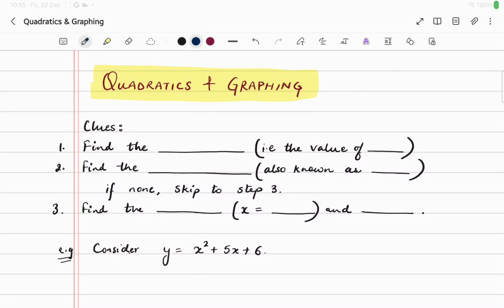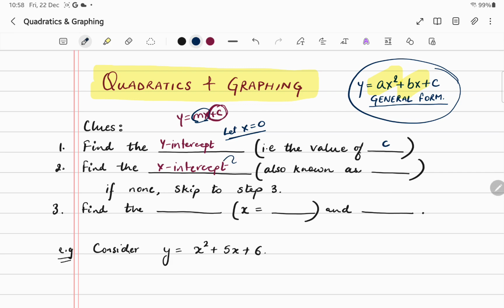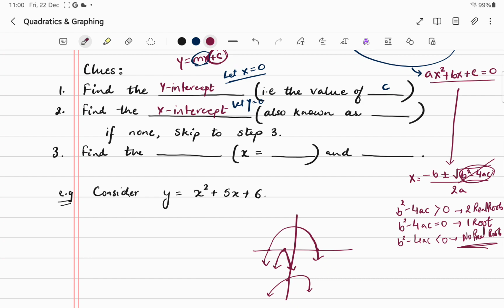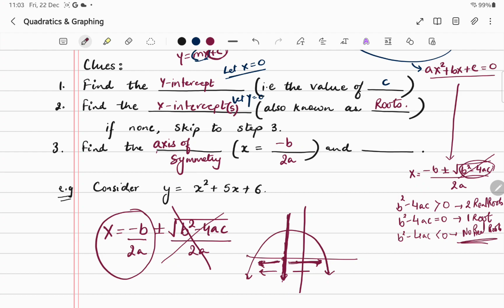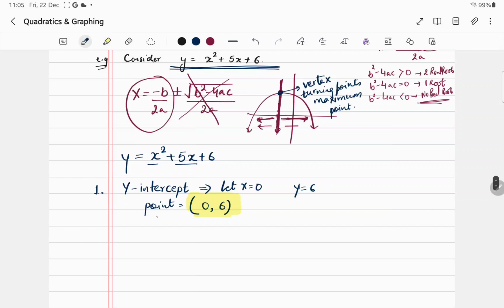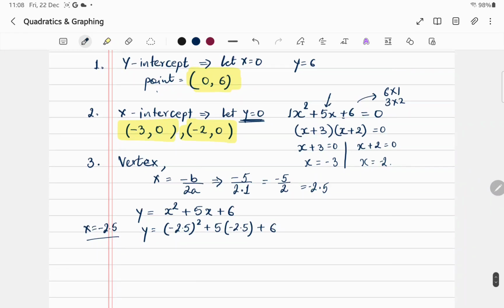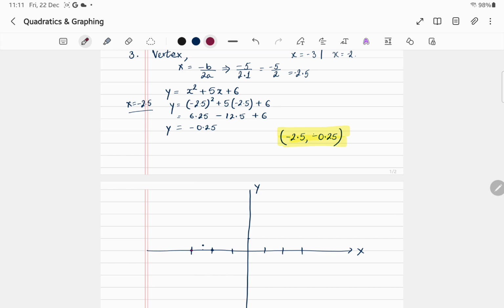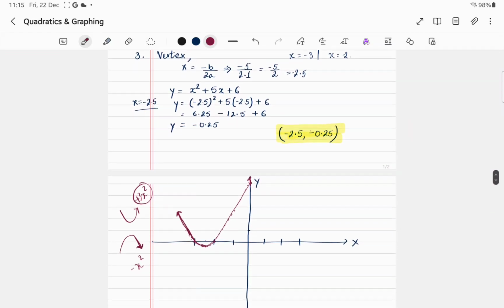Quadratics: A Visual Exploration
Description:

🔍 Dive deep into the world of graphic quadratics with our latest video! 📈✨ Join us as we unravel the mysteries of quadratic functions through captivating visuals and clear explanations.

In this video, we take you on a journey through the fascinating realm of graphic quadratics, shedding light on their significance and practical applications. Whether you're a student struggling to grasp the concepts or a math enthusiast eager to expand your knowledge, this video is designed for you!

🌐 Topics Covered:

Understanding the basics of quadratic functions.
Exploring the graphical representation of quadratic equations.
Analyzing key features such as vertex, axis of symmetry, and intercepts.
Unveiling the secrets behind parabolas and their different forms.
Solving real-world problems using graphic quadratics.
💡 Why Watch?

Engaging Visuals: Complex concepts made simple through visually appealing animations.
Step-by-Step Guidance: Follow along as we break down each component of graphic quadratics.
Real-World Relevance: Discover how quadratic functions are used in various fields, from physics to engineering.

Students studying algebra and precalculus.
Educators looking for supplementary resources to enhance their teaching.
Anyone curious about the beauty and practicality of quadratic functions.
📚 Resources:
Looking to reinforce your learning? Check out the resources linked in the video description for additional practice problems, interactive tools, and more.

Timeline:
00:00 Introduction
01:21 Clue One
02:26 Clue Two
05:59 Clue Three
09:06 Example